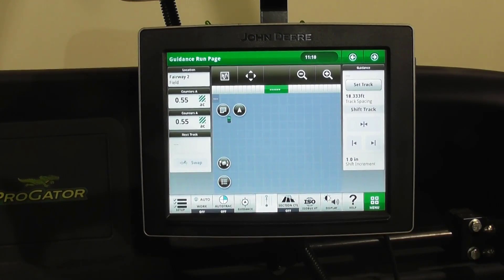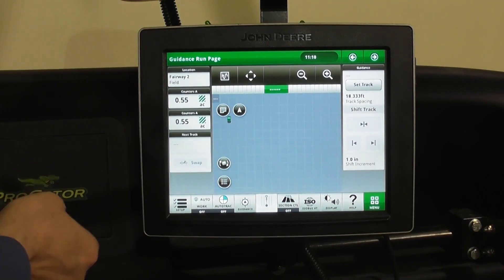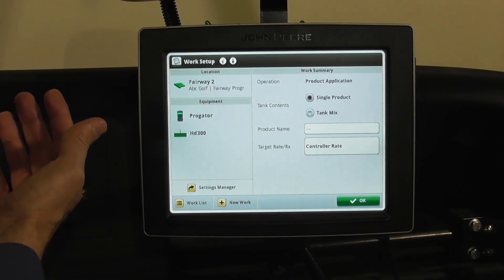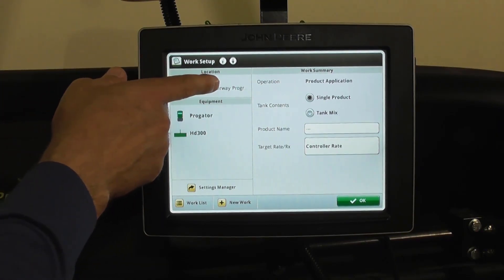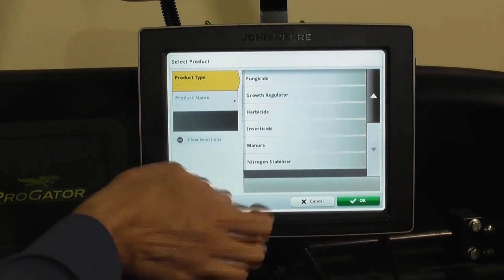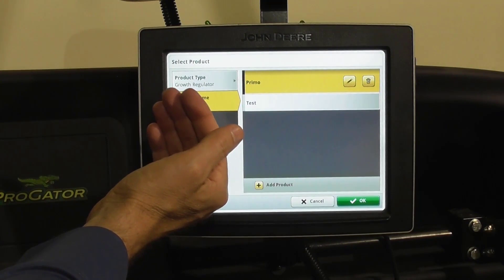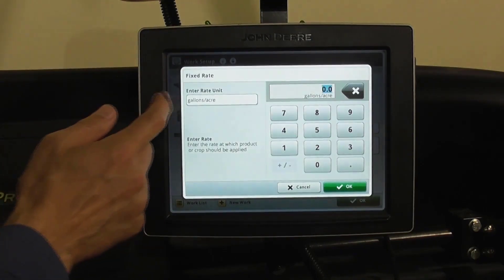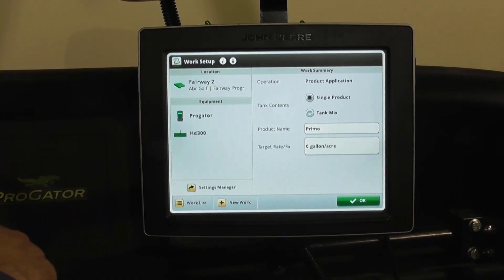How To Document Spray Events | John Deere ProGator™ GPS PrecisionSprayer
This video describes how to document spray events on the John Deere ProGator™ GPS PrecisionSprayer.